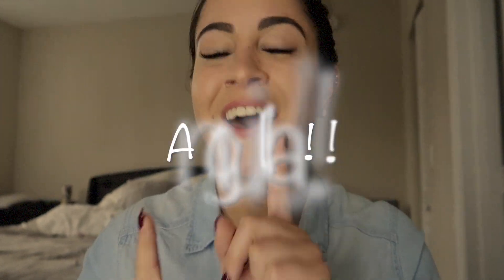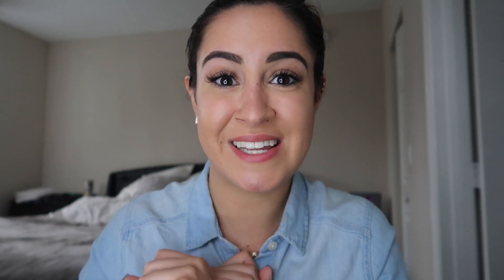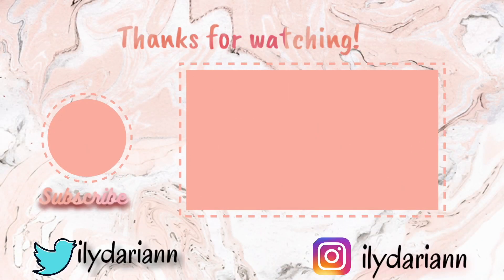I Got Lash Extensions!!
Hey Guys!

In todays vlog I bring you along while i get lash extensions for the very first time!

I was a lash model for Verovidalbeautylounge!

The application process was painless and so smooth! I love the way these turned out! These are more like a hybrid set. Classic with some volume :)